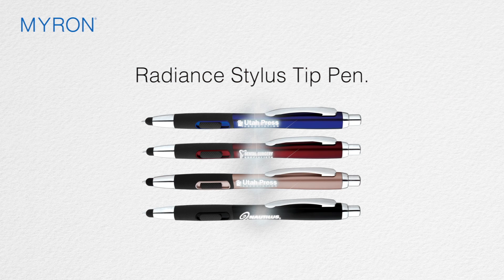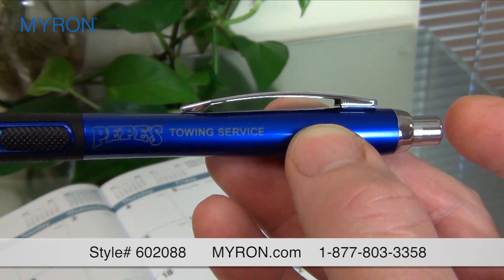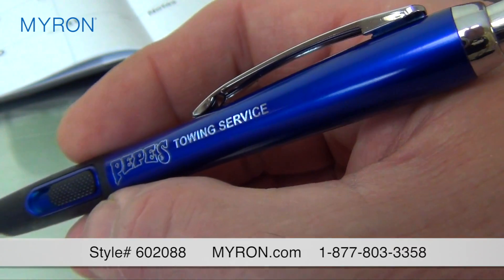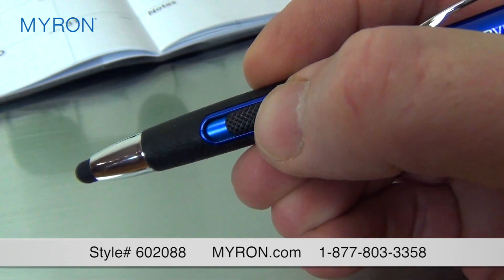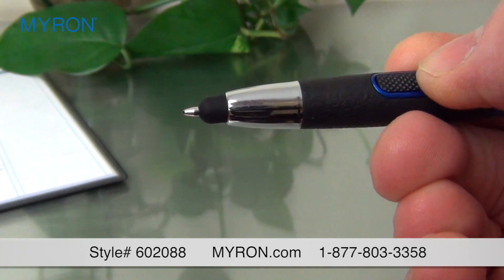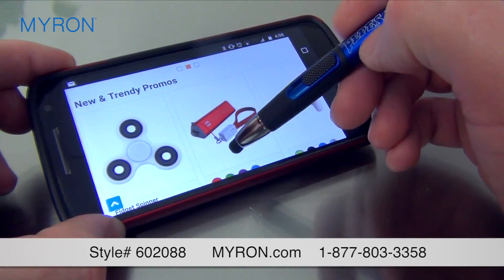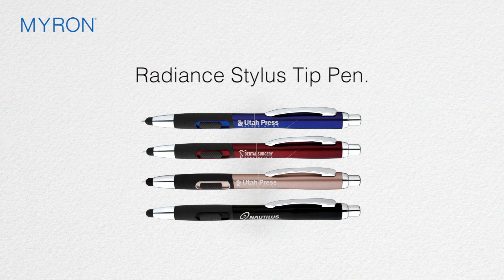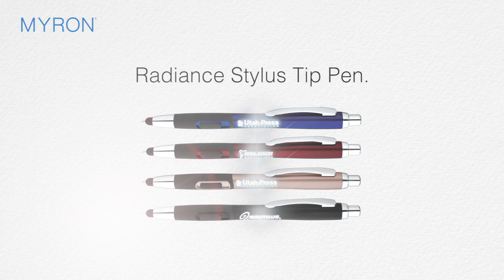Radiance Stylus Tip Pen